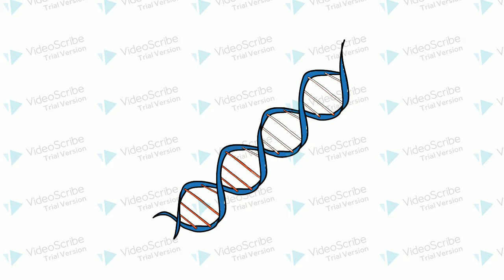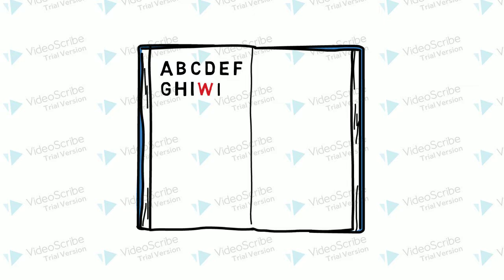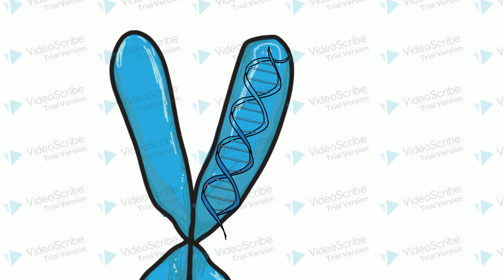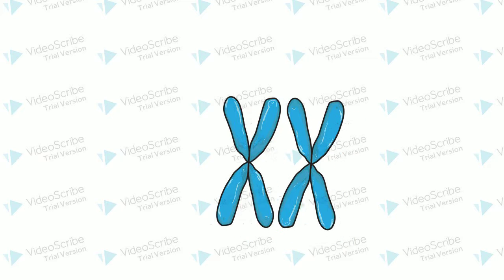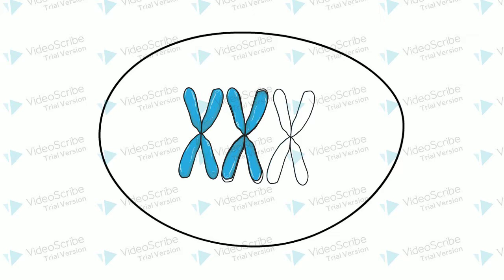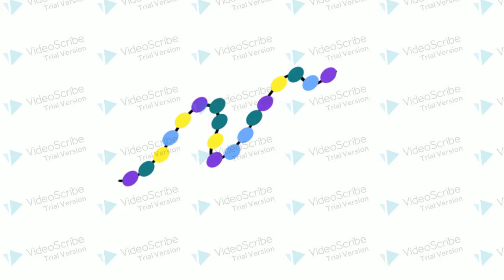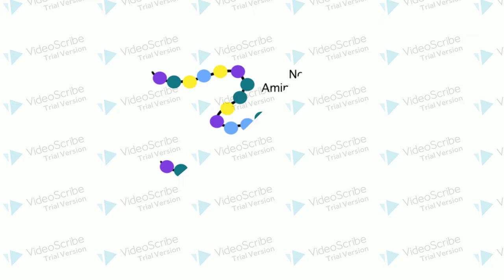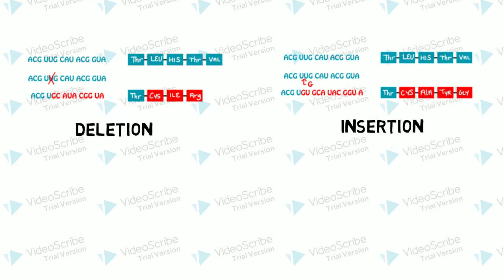LB 145 Honors Video